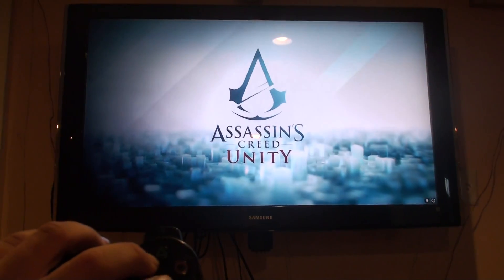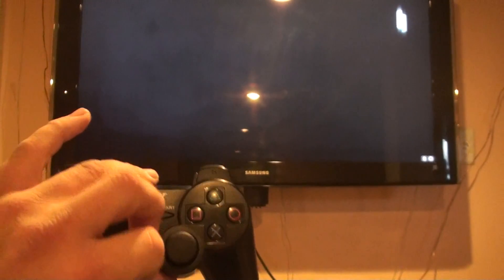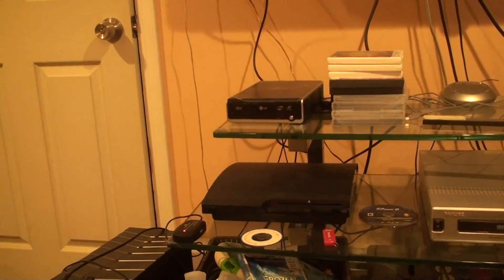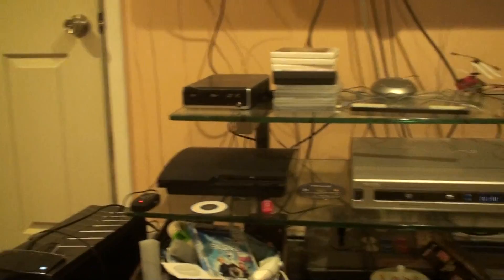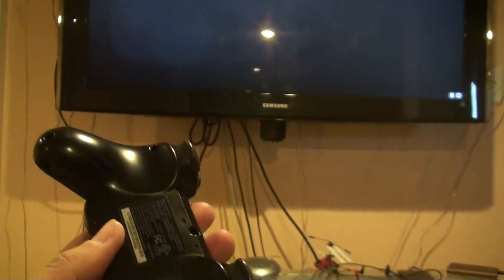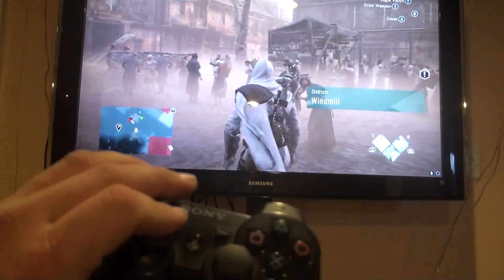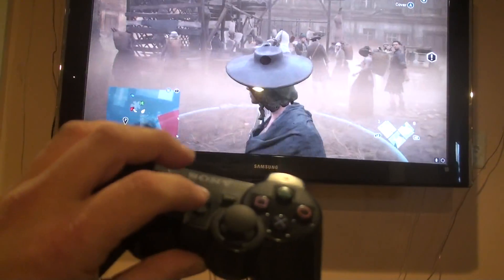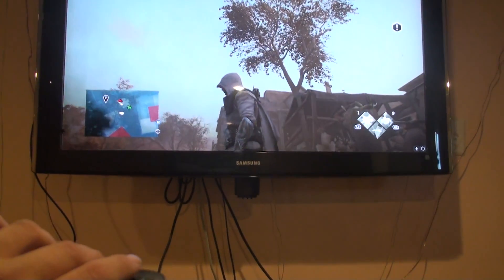Connecting a PS3 controller to your Computer using USB.. the EASY way.. and WITHOUT motioninJoy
I had trouble connecting a Playstation 3 controller to my computer to play video games.. but then I paid $20 for an adapter(the link is in this description) it took me about a minute and a half to set up.. NO JOKE. I highly recommend this company and way to do it.

I am running a WIndows 8 system and for the LIFE of me have no clue why Microsoft wouldn't let you run their XBOX One controllers wirelessly on a PC